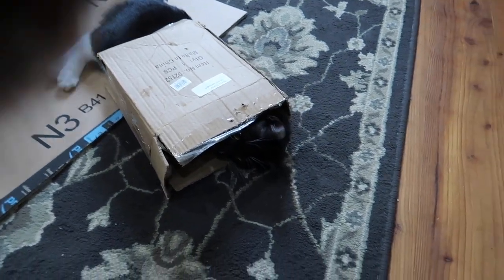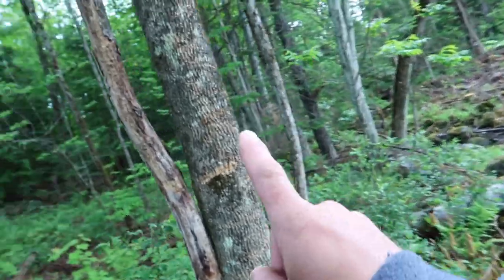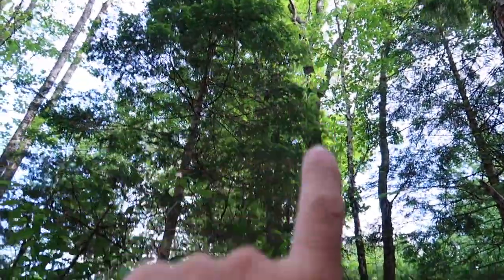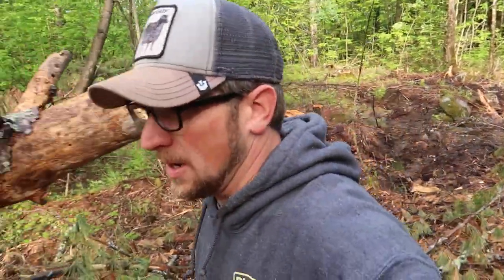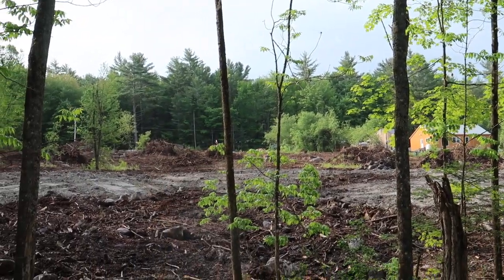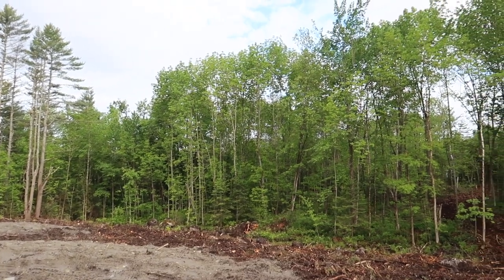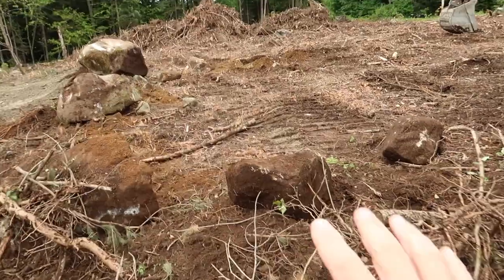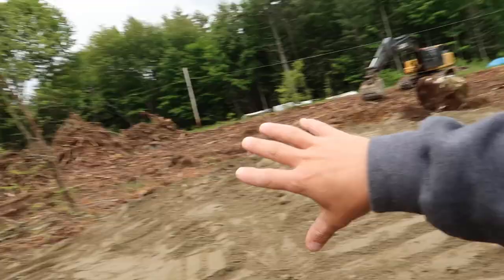So Much More We can do with our Farm NOW!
We will be able to do so much more with our farm now!

Daily Uploads!